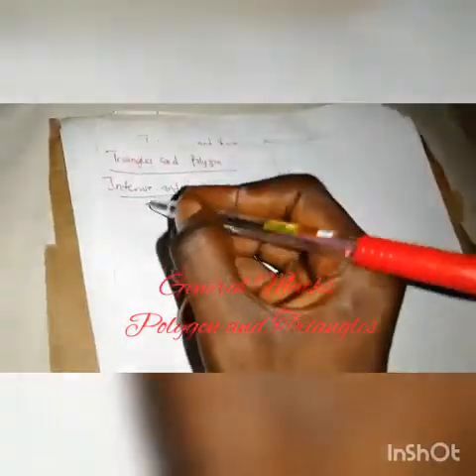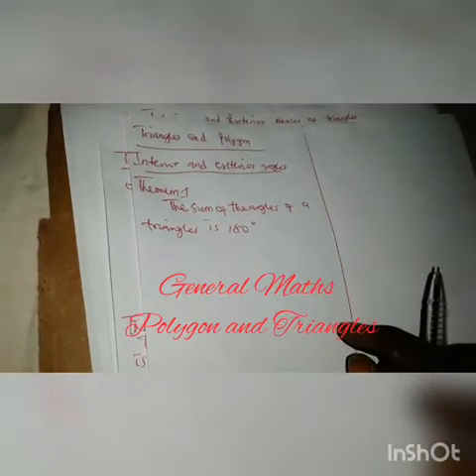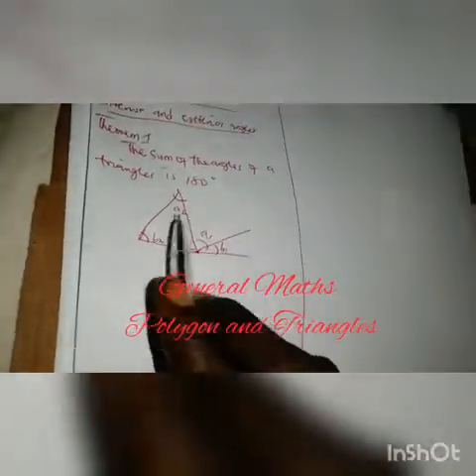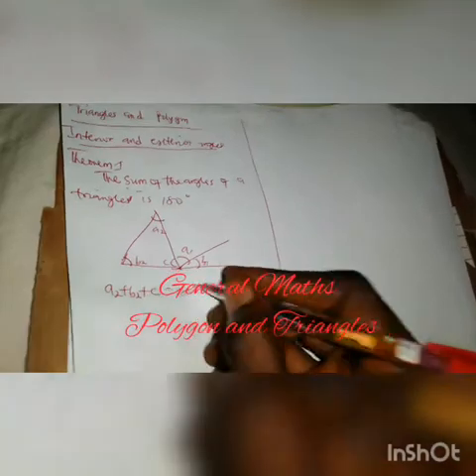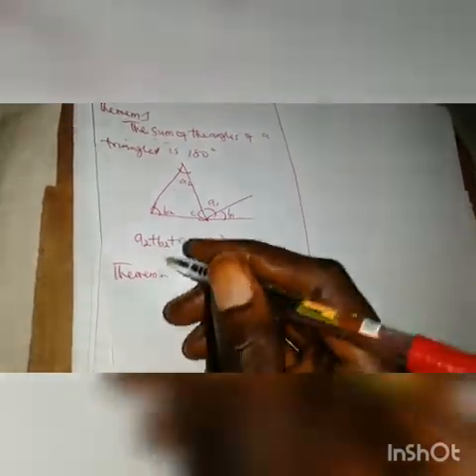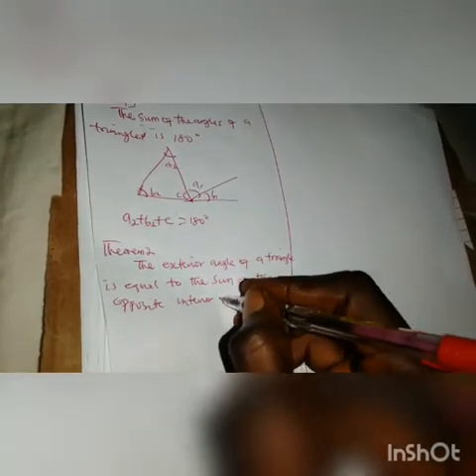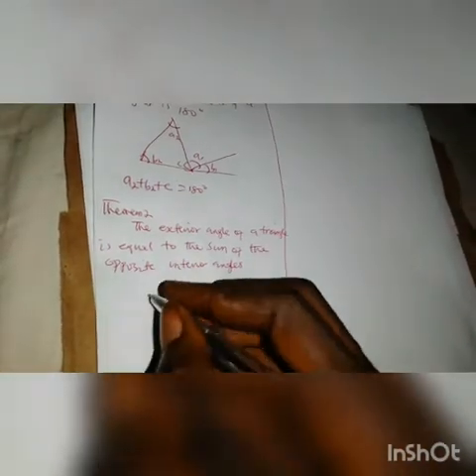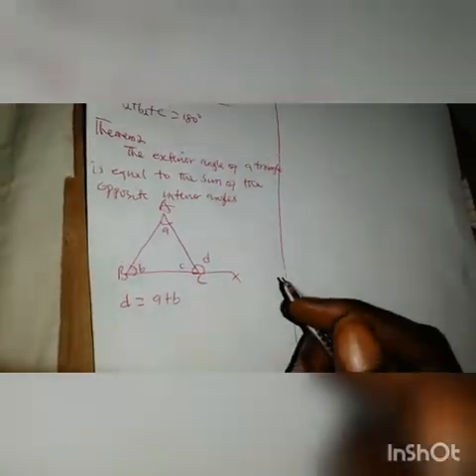Polygon and Triangles(Exterior and Interior Angles)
Theorem explanation